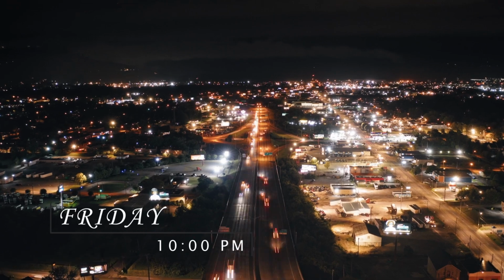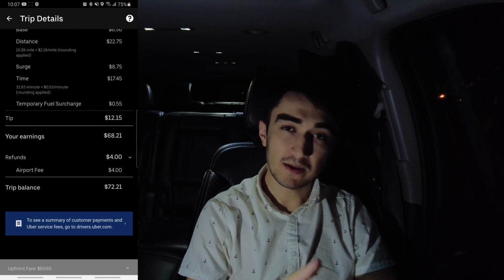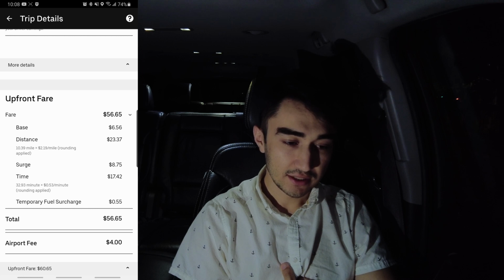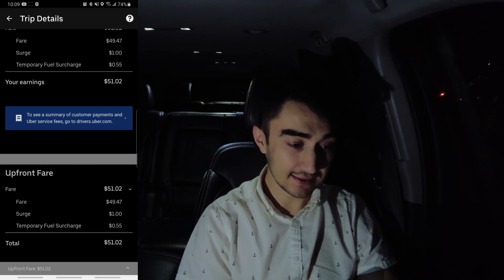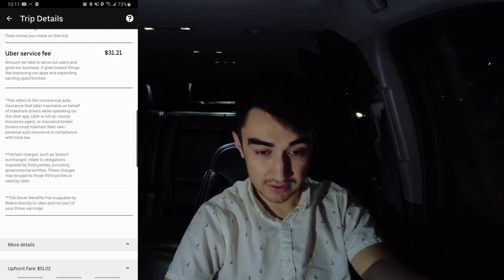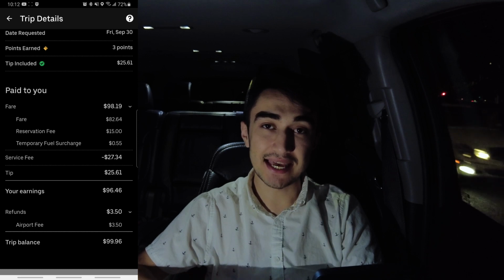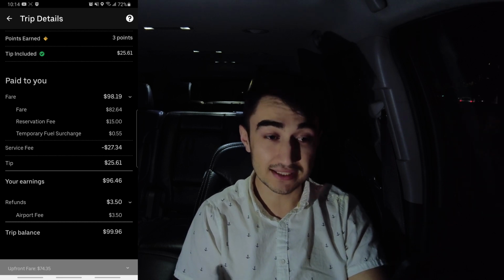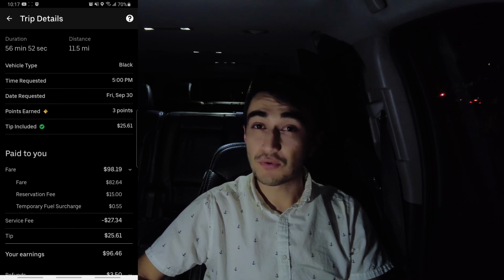NEW Massive Uber Update Explained | Uber Takes 20% More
✅Dashcam I Use
✅Mints That Riders Love

On September 29th of 2022, Uber made a massive new update and changed how we make money with uber and uber black. In this video, I go deep and share some examples of what this new uber update looks like.

Uber & Lyft Bonus Sign Up:

➡️Sign up with UBER and earn $1,540, guaranteed, after completing your first 100 trips.

➡️Get $700 by driving with Lyft in Los Angeles. Apply here, and give 200 rides in 30 days

▶The Best Productivity Mouse